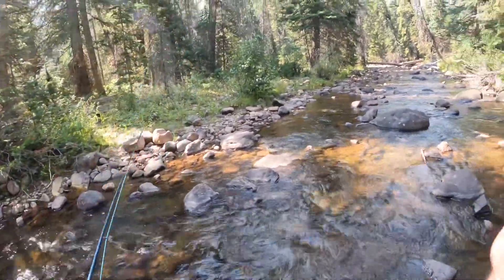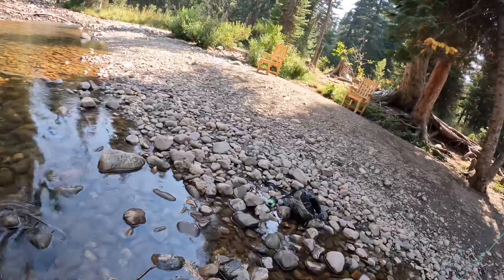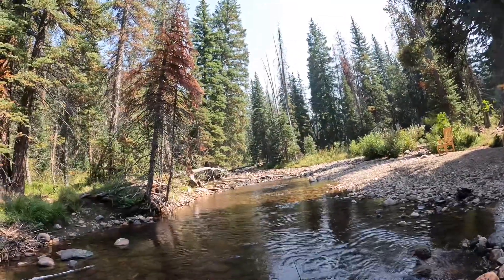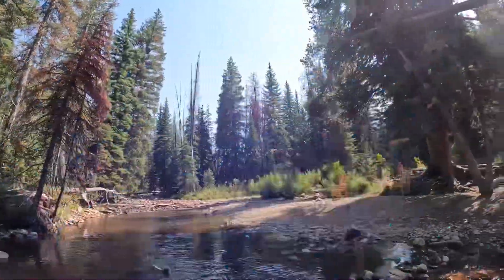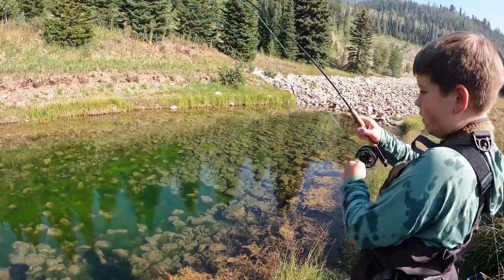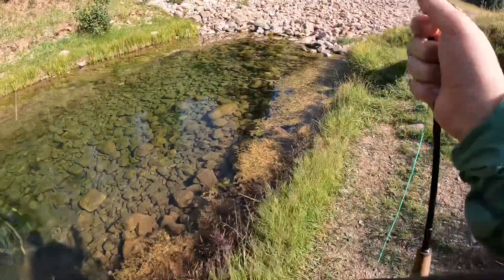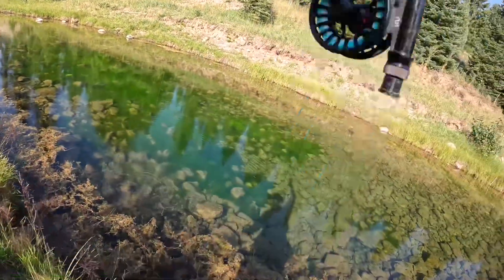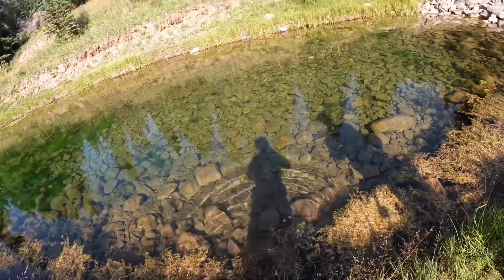Arctic grayling smackdown! We slayed em!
In This video I went up to one of my favorite streams, and we absolutely slayed the Grayling! We also got a few trout every now and again, but it was mostly Grayling!￼